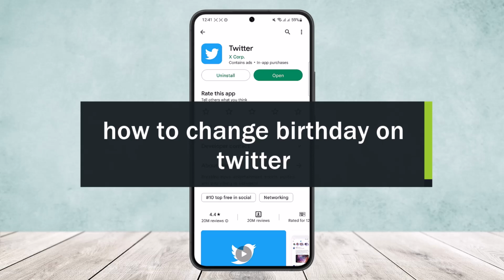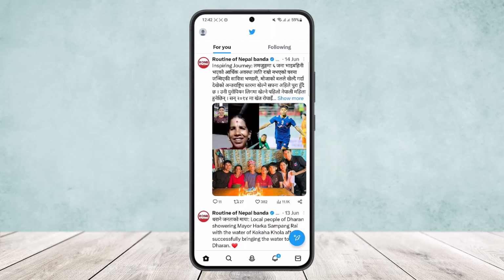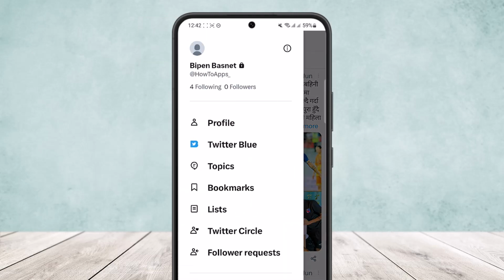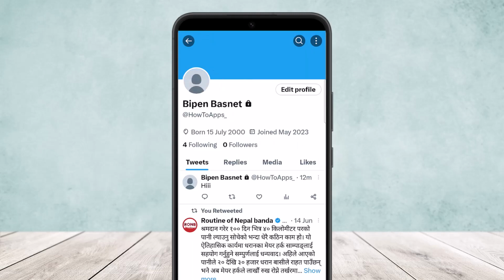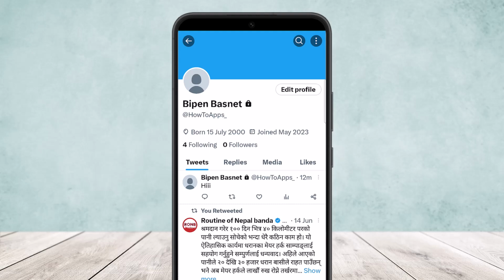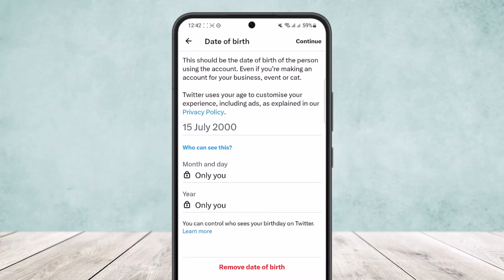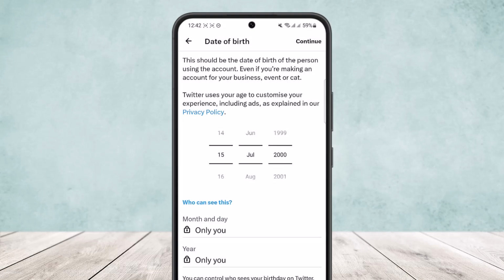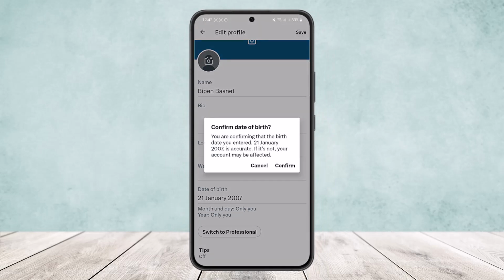How to Change Birthday On Twitter !!!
In this tutorial video, I will simply show you how to change birth date on twitter. So just make sure to watch this video till the end.

~ Video Chapters:
0:00 Introduction
0:09 Change Birthdate
1:09 Outro